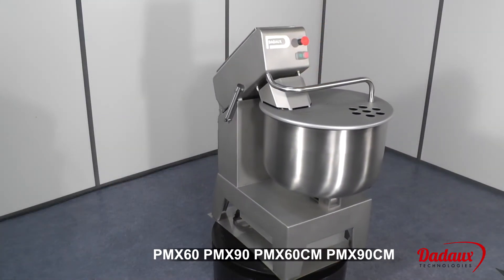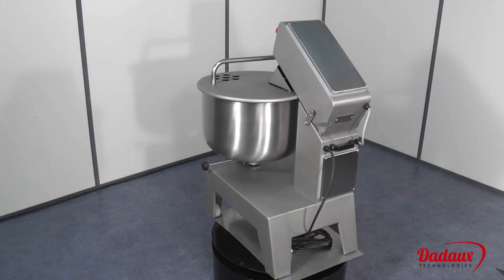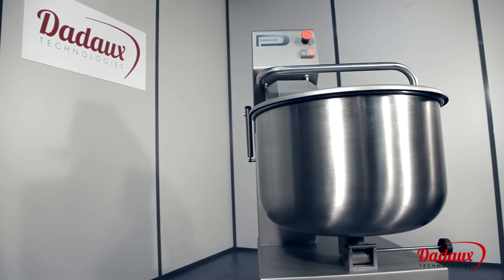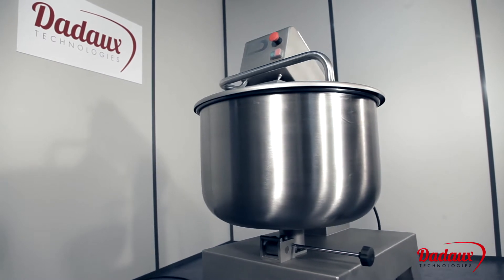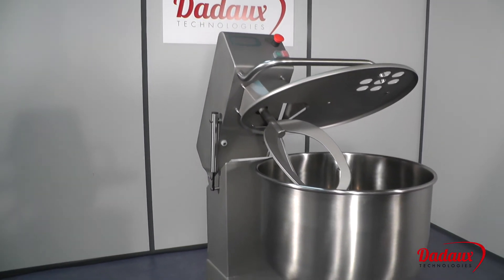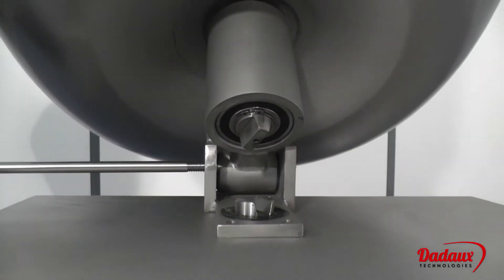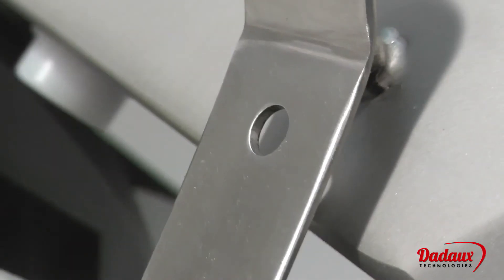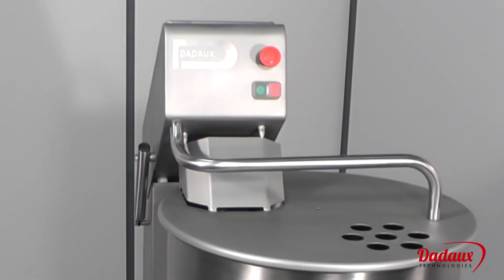PMX60 PMX90 GB